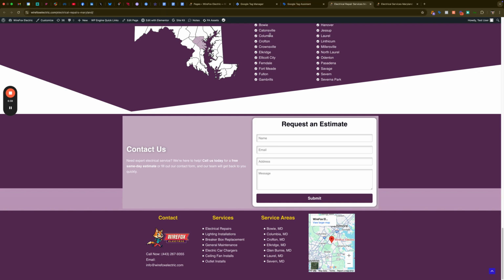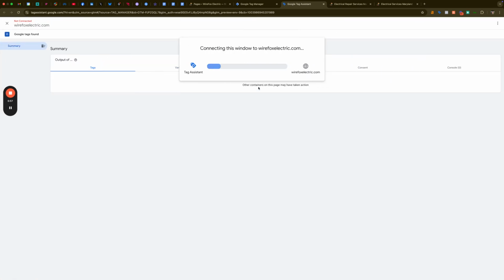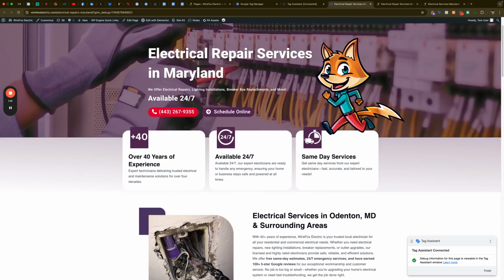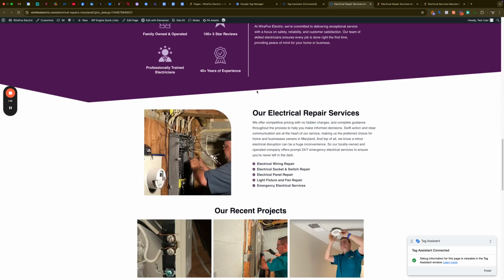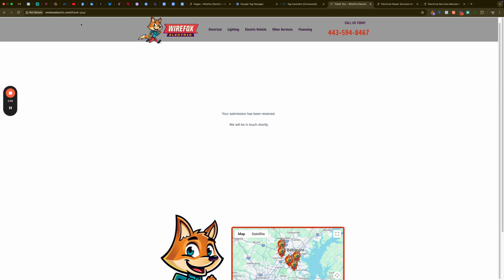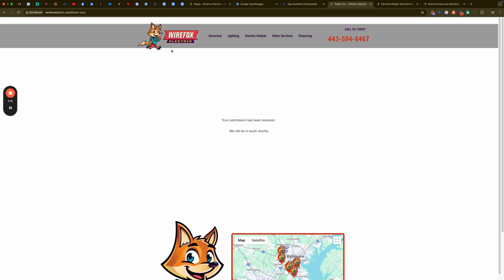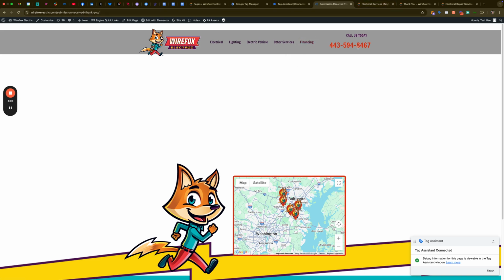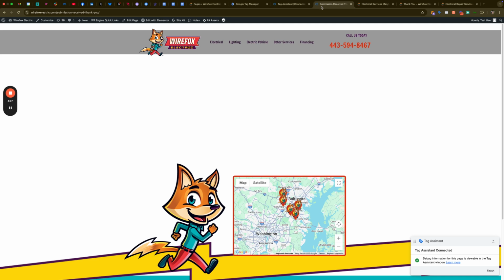How to Fix Tag Not Firing After Form Submission in Google Tag Manager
Ever set up a thank you page trigger for form submissions—only to see the tag refuse to fire? In this tutorial, I’ll walk you through how we discovered and solved the issue by changing the page URL, ensuring Google Tag Manager’s event finally triggers correctly.

In This Video, You’ll Learn:
-How to preview and debug your tags in Google Tag Manager.
-The odd reason why one specific thank you page wouldn’t fire the tag—despite identical settings.
-Why changing the page URL (e.g., “/submission-received” instead of “/thank-you”) fixed the problem.
-Tips for double-checking HTTPS vs. HTTP inconsistencies that can cause similar issues.

Accurate conversion tracking is crucial. If your form submissions aren’t triggering Google Tag Manager’s events, you’ll lose valuable data—making it nearly impossible to optimize ads, track ROI, or prove the worth of your marketing efforts.

Pro Tips
-Use GTM’s “Preview” mode to see which tags do or don’t fire when you submit a form.
-If a particular URL refuses to track, try renaming the page slug or creating a new page with a similar layout.
-Check for SSL inconsistencies (HTTP vs. HTTPS) that might break GTM triggers.
-Test in multiple browsers or incognito mode to rule out caching or cookie-related issues.

-Google Tag Manager (Preview & Debug Mode)
-WordPress or any CMS for setting up new pages/URLs

For more marketing and local SEO tips, LocalSink (L-O-C-A-L-S-I-N-K) is here to help your home-service business make the phone ring!